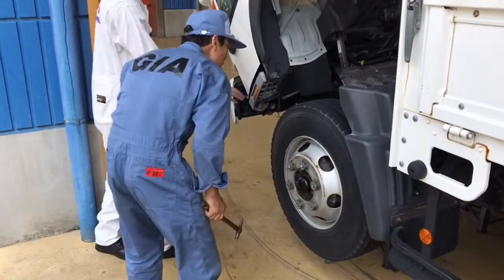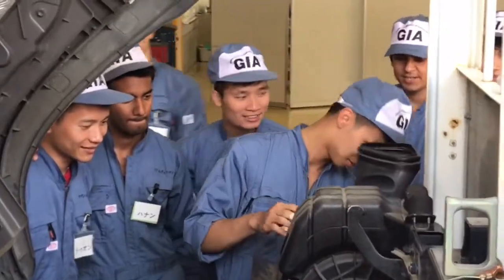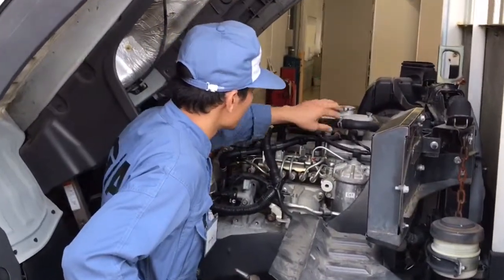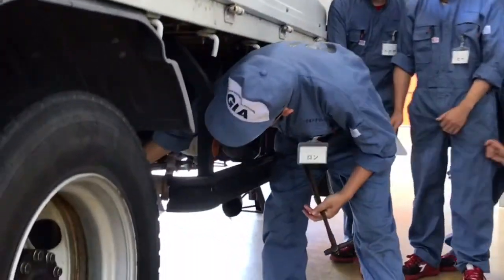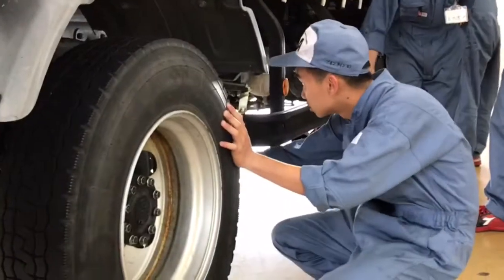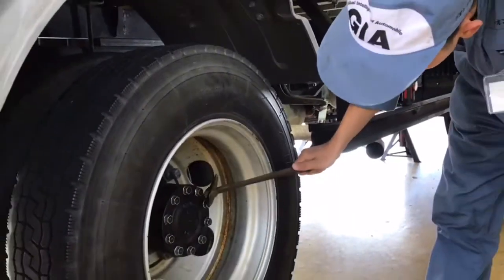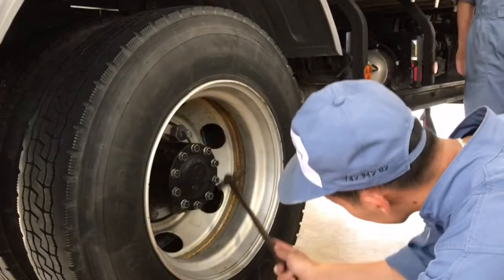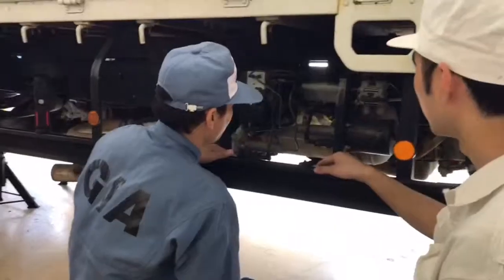トラック実習⑨3ヶ月点検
留学生2年生トラック実習
3ヶ月点検の様子です。